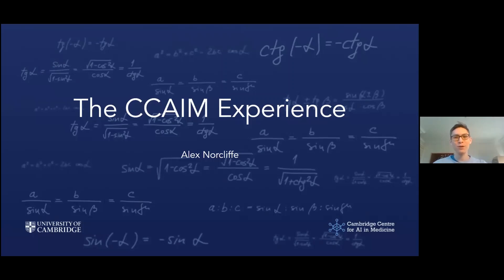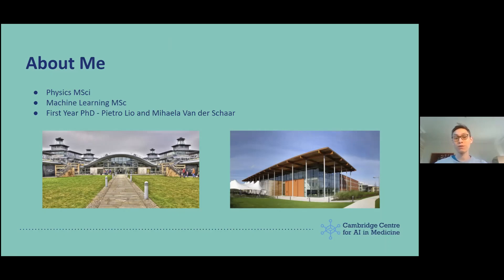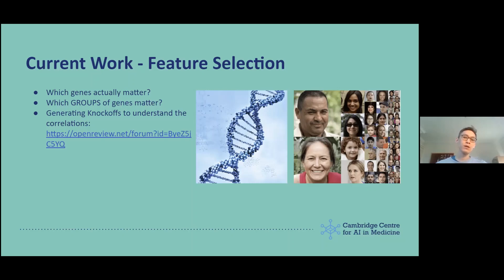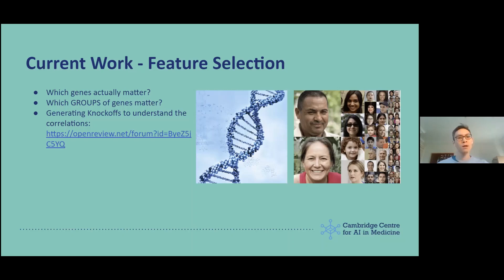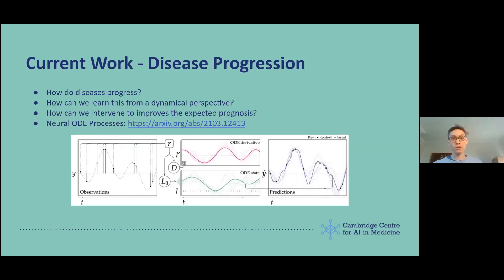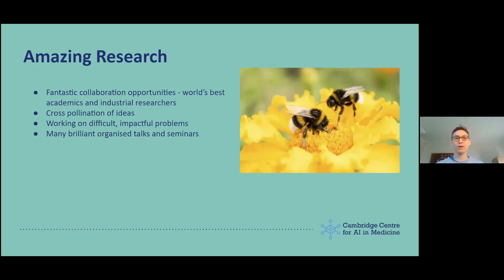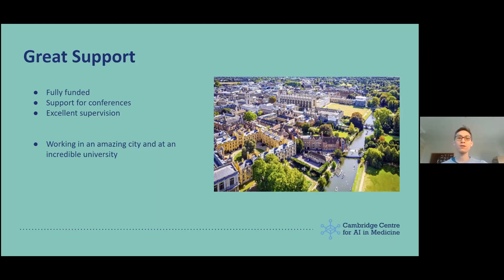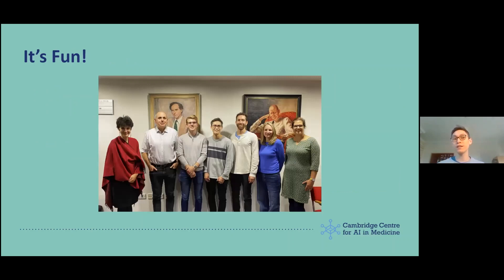The CCAIM Experience – Alexander Norcliffe, Current PhD Student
Alexander Norcliffe shares his experience as a PhD student with the Centre and provides an overview of his research.

Alex moved into the domain of AI in Medicine after previously studying Physics at the Univeristy of Cambridge and Machine Learning at University College London (UCL); where he published to both NeurIPS and ICLR.

He is jointly supervised by Prof. Mihaela van der Schaar and Prof. Pietro Lio, working on time-series models for prognosis and using data to further our understanding of underlying biological processes.

Alex joined CCAIM to work with the world’s best researchers and industrial partners in both machine learning and medicine, to take full advantage of co-supervision, and to apply his research in an impactful way. In the coming year, Alex looks forward to collaborating with the CCAIM team to help solve some of the most difficult problems we face in medicine today and will face in the future.

Outside of his research, Alex is an enthusiastic water polo player – playing for the University and local Cambridge teams.